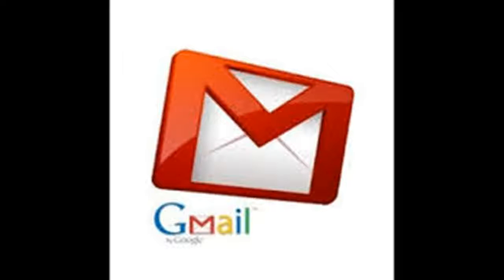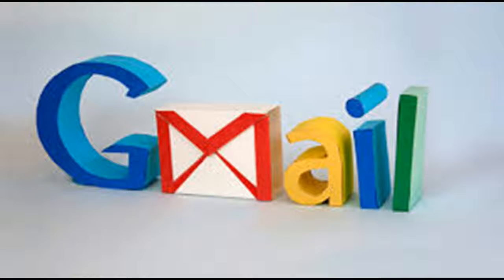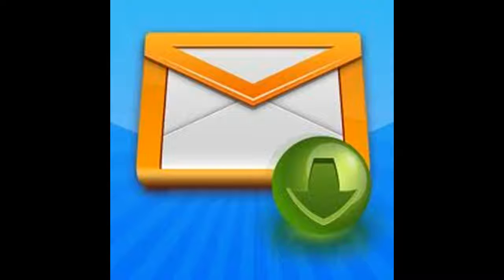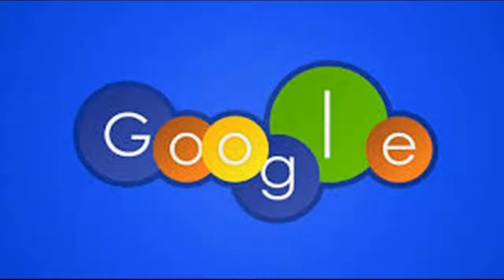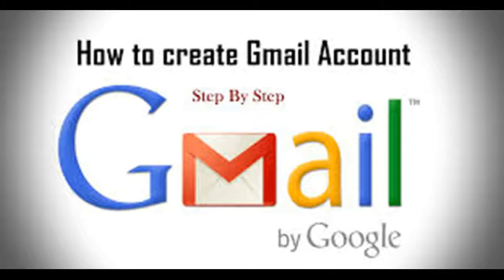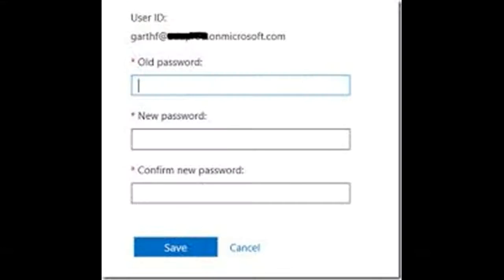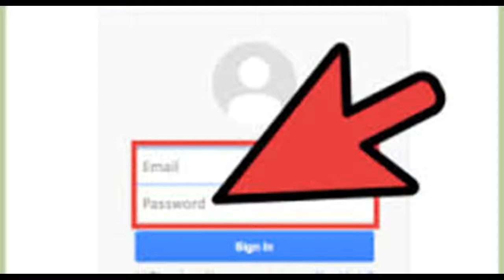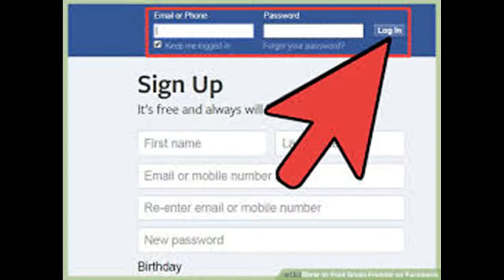How to Change Your Gmail Password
This video has How to Change Your Gmail Password